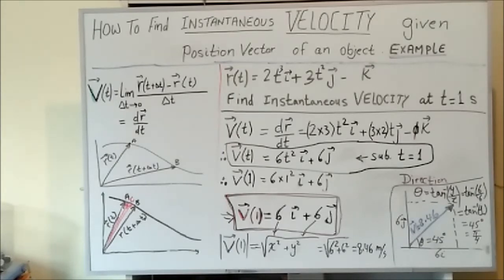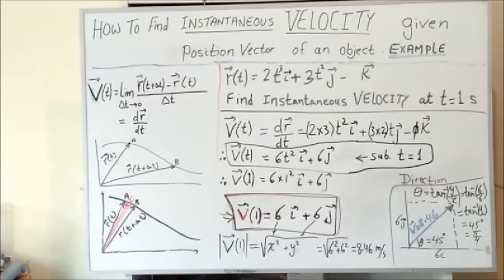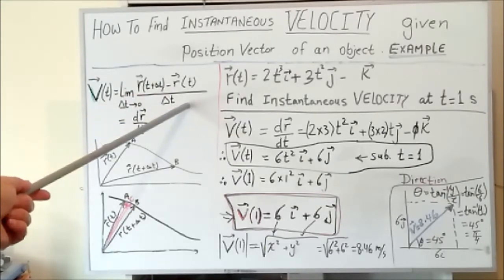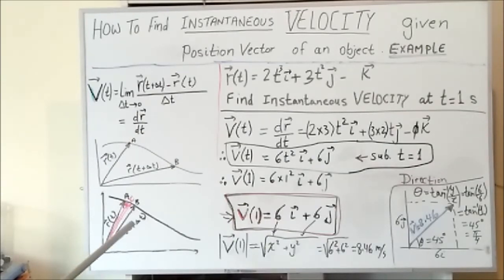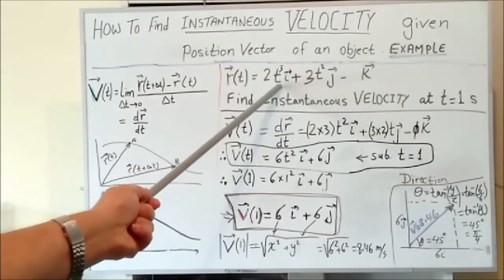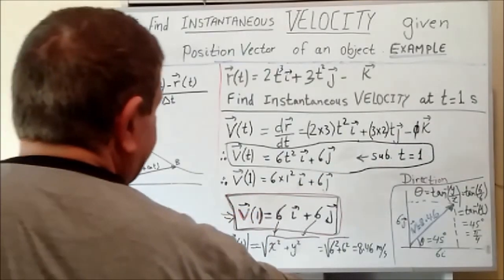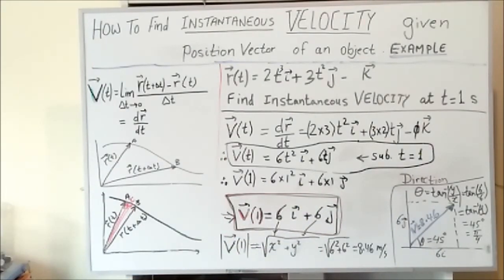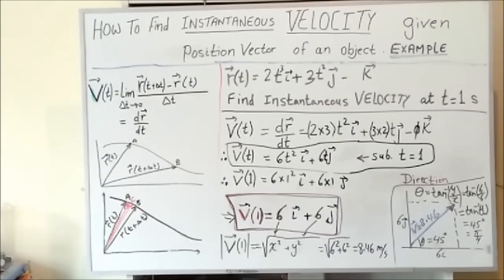How to find INSTANTANEOUS VELOCITY given Position Vector with an Example in English.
In this presentation, Mohammed (B.Tech Civil Engineering from IIT Bombay and a Master in Civil Structural Engineering from The University of Queensland, Australia) simplifies and makes easy the method of finding the INSTANTANEOUS VELOCITY  of an object in space given its position vector in terms of time (t) using a solved example in English.